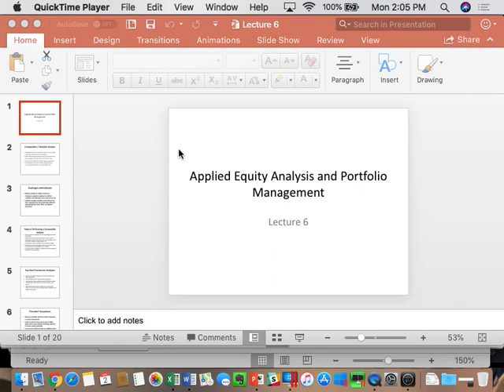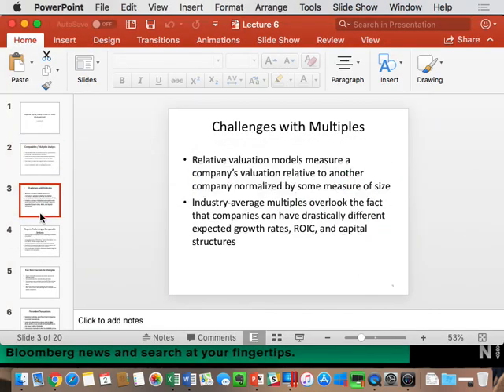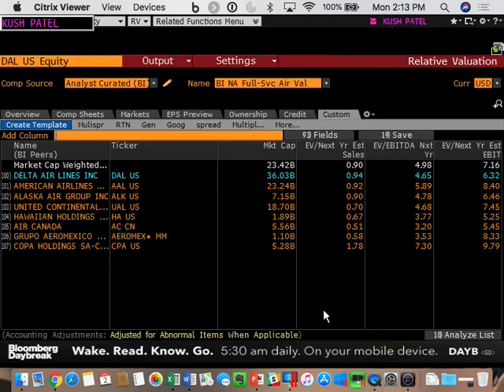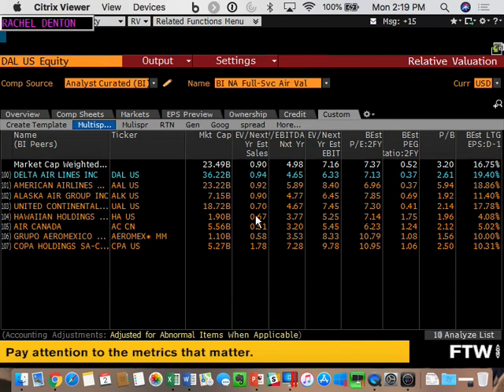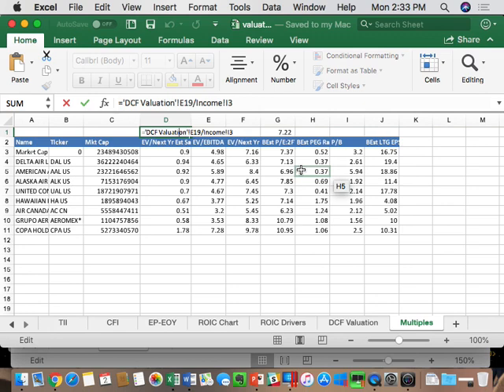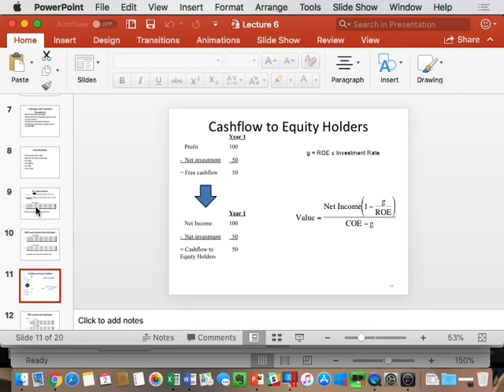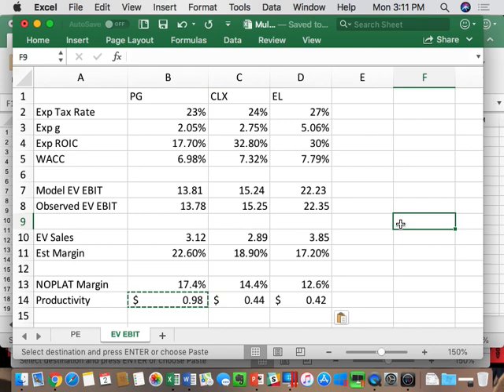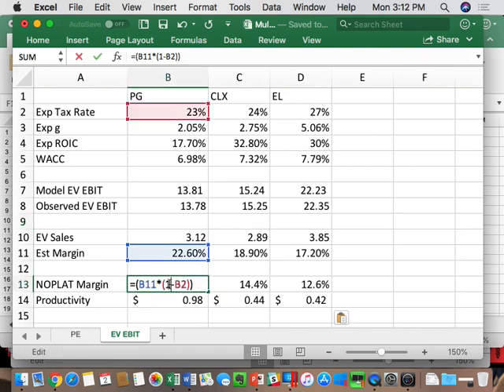April 2 Multiples